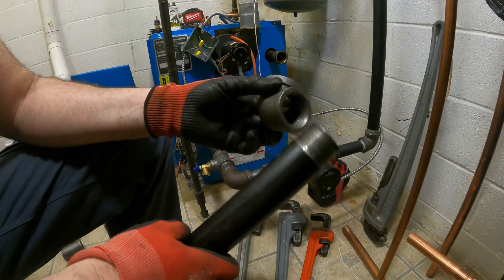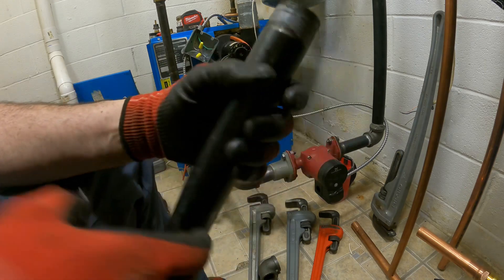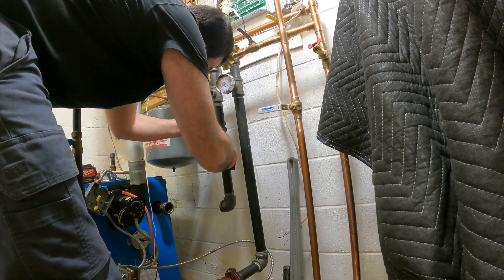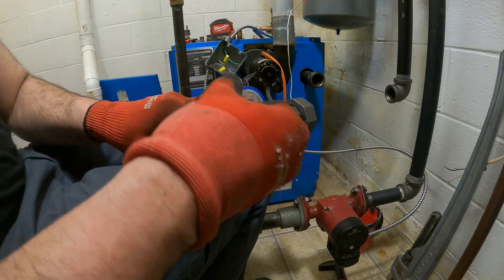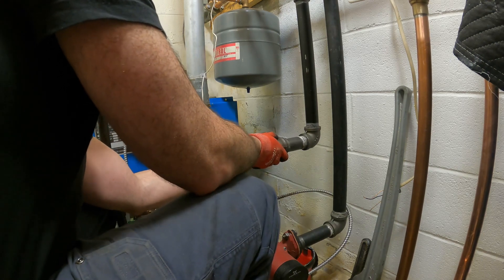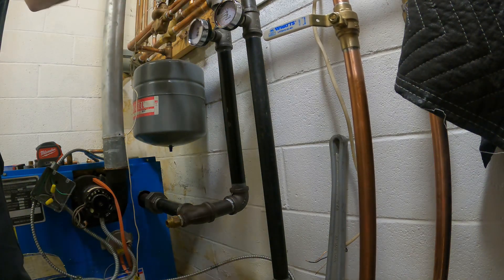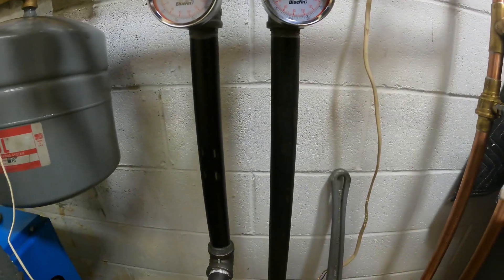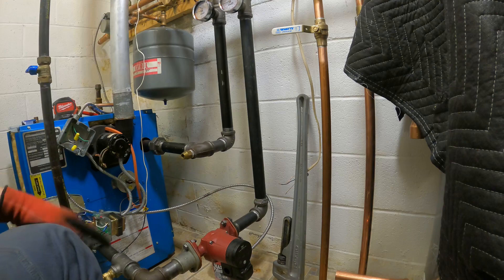How I Seal/ Install Threaded Water Pipe Fittings Line Up Boiler Pipe Fittings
I go over how I seal threaded water pipe fittings. I’m connecting threaded black pipe. I first clean off threads on black pipe. Next I wrap Teflon tape clockwise around threads. After the Teflon I apply a small amount of pipe dope. Now the pipe can be threaded into fitting. I am finishing the supply line off my boiler. When tightening threaded pipe, never back out the pipe, turning to the left. Once the water pipe or gas pipe rotates left, a gap breaks the seal. Therefore this pipe connection will leak. Any time pipe turned to left, take the pipe apart. Then clean up and reseal the thread.
When tightening an airtight threaded pipe connection. Always stop before the  angle you want to connect pipes. Tightening the threaded pipe connection this way allows you to tighten the pipe into the correct spot. If you over turn the threaded pipe fitting, this fitting must be removed and resealed.
Threaded pipe connections do not need to be tighten to where it no longer can rotate. You will feel good resistance and that connection is sealed. Any kind of threaded pipe seals the same way.